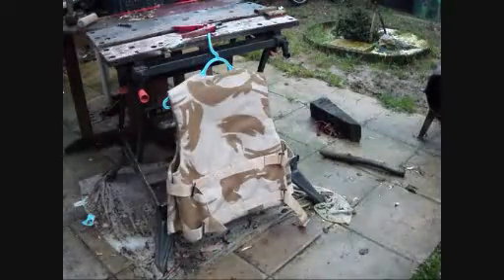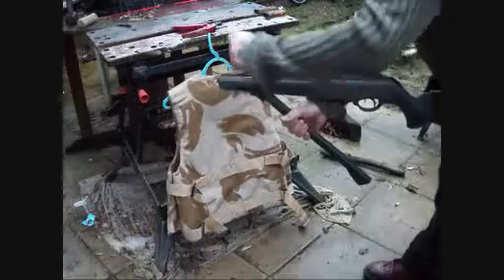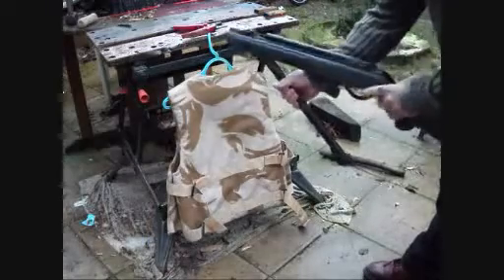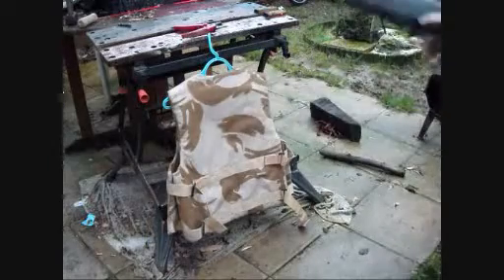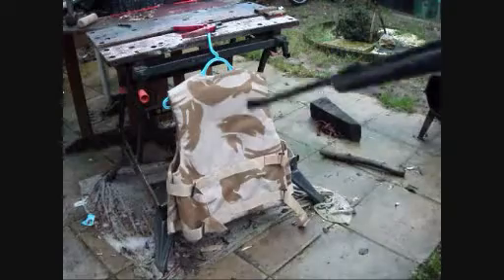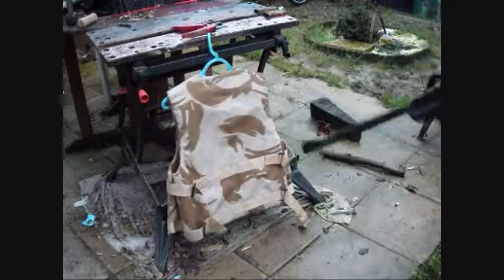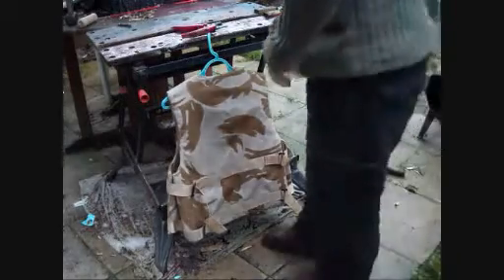Flak Jacket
This video about the Flak Jacket is a short overview about how it works and